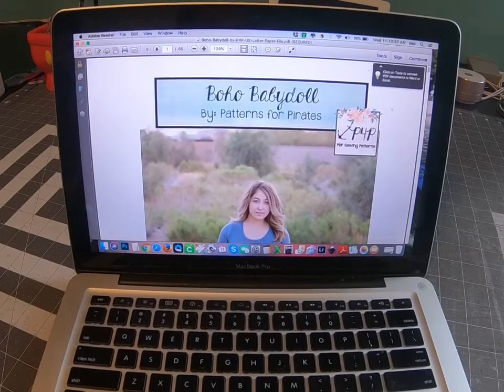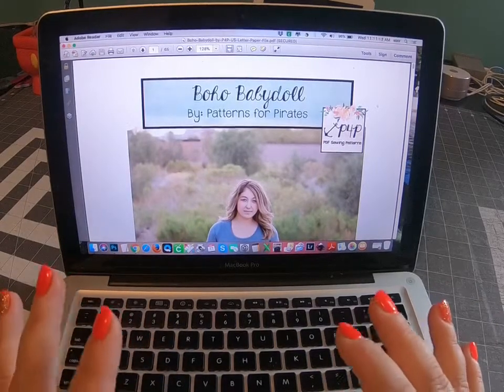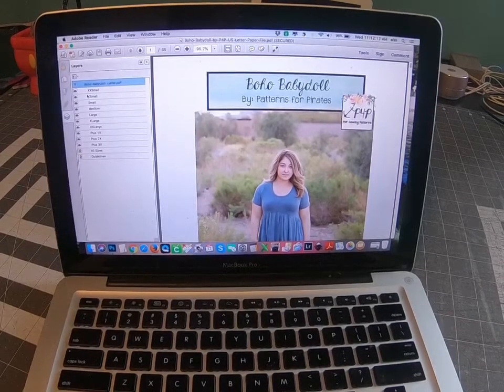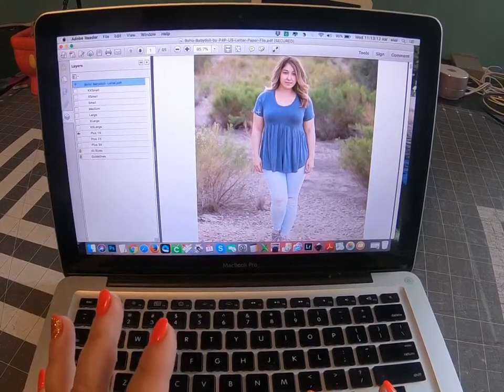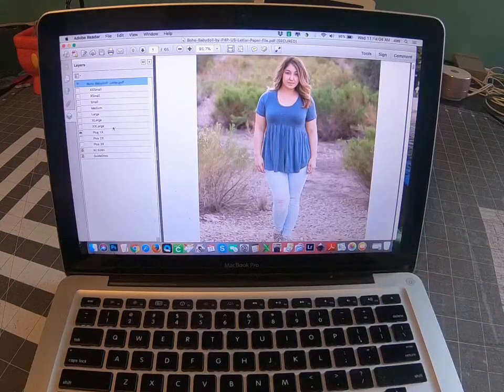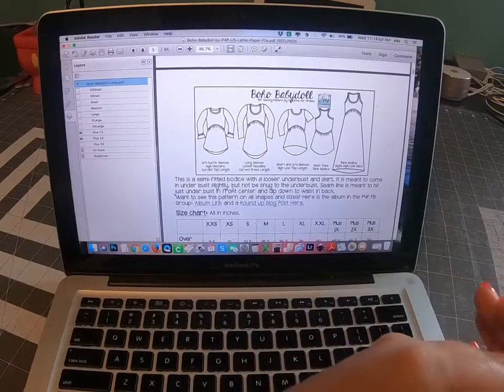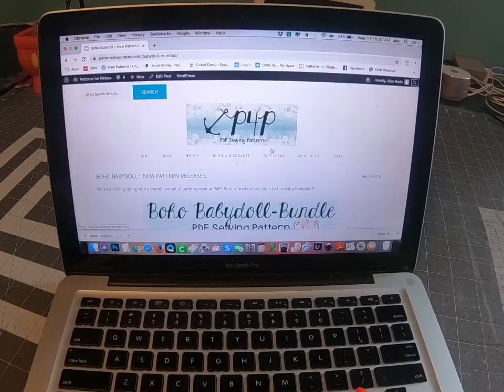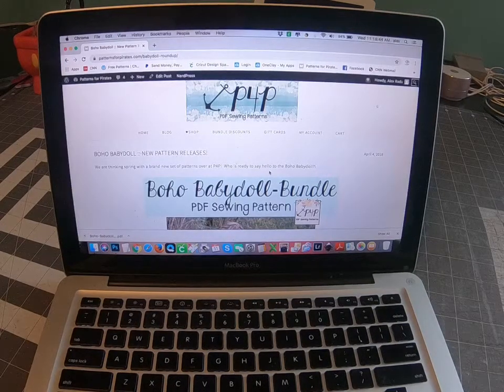Boho Babydoll SAL day 1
print and cut pattern